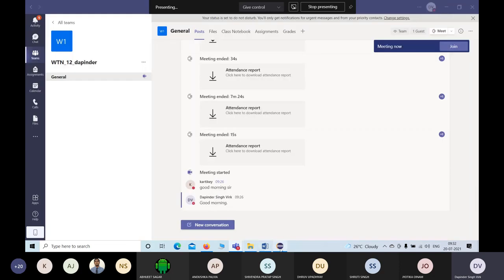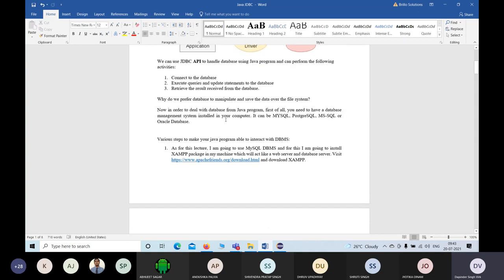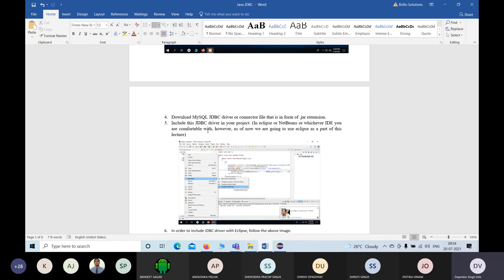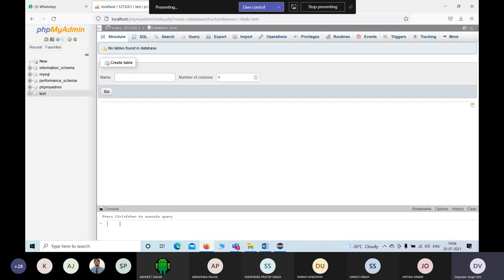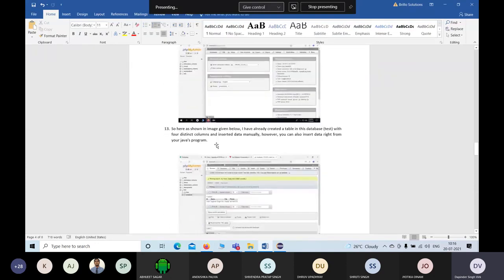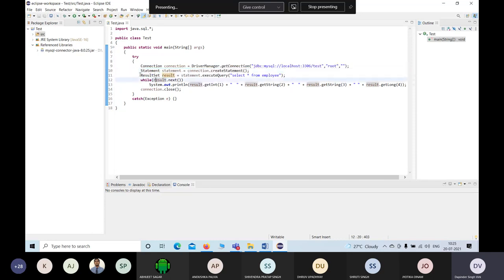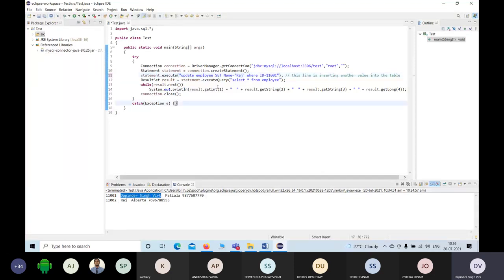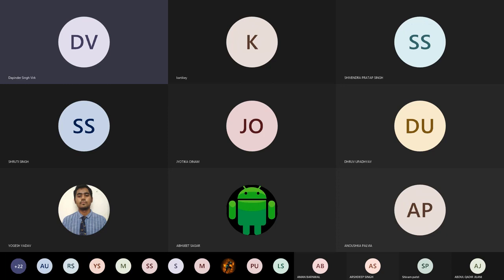How to connect database with Java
In this video, learn how to connect Java with mysql database with live examples to help students..